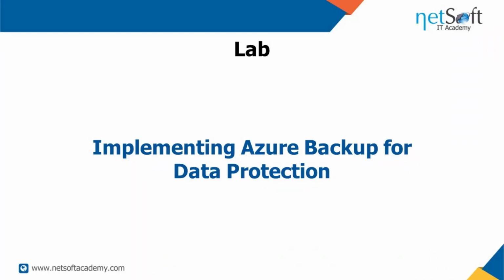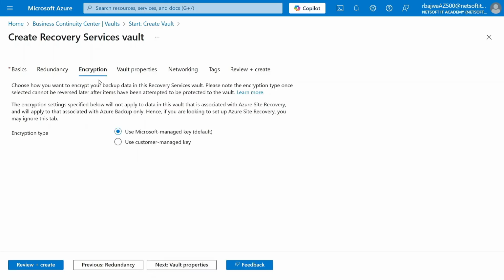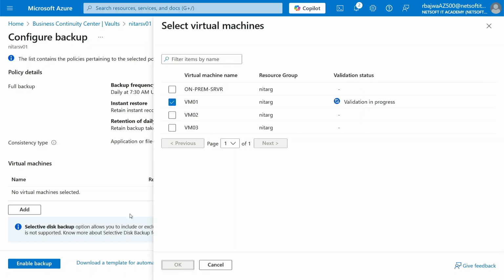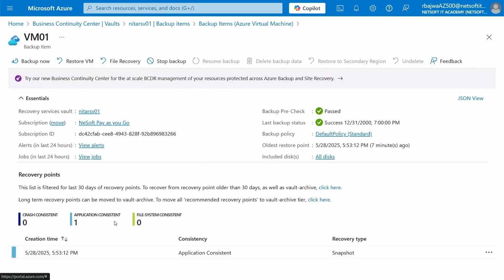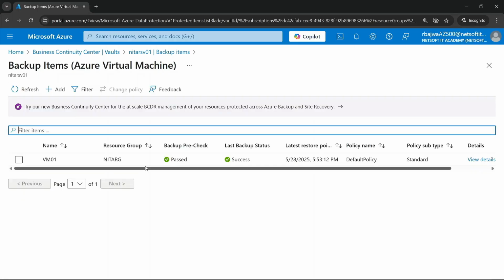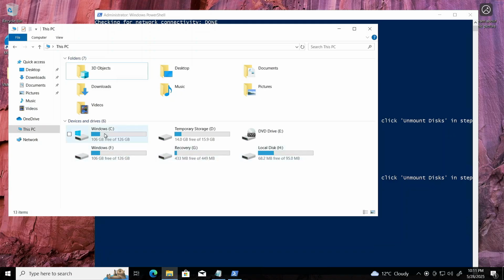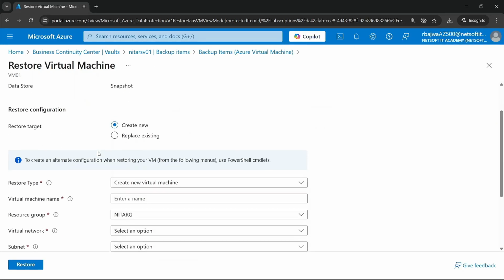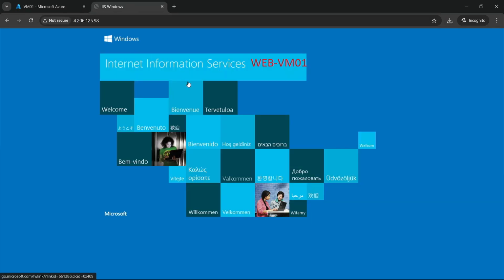Microsoft Azure Administrator - Implementing Azure Backup for Data Protection - Episode 96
In this episode we discuss: How to protect your data using Azure Backup, specifically for VMs, databases, and files.